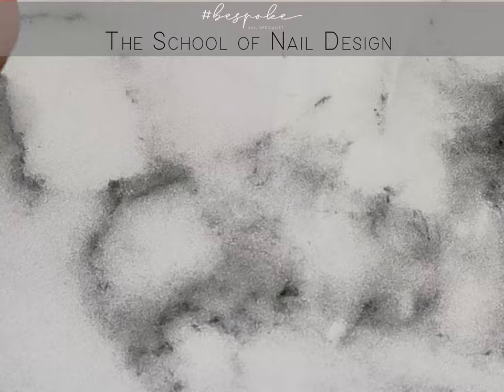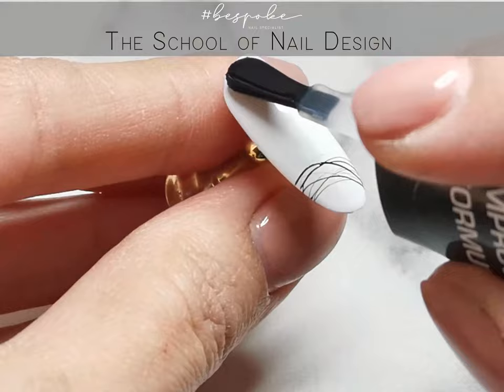NAIL ART TUTORIAL I Black Watercolor Flowers #2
Two of my favourites - the colour black and watercolour nail art...and YES...I have overcome my fear and did a voiceover (super proud of myself)

This nail art tutorial is all about less is more, a plain white background with beautiful black detail design - this is only the first of the three tutorials I will be doing.
Give me some feedback if my voiceover helped out while getting lost in this beautiful nail art technique...

Products Used:
Gel Couture Gel Polishes
Nele Velvet Matt Topcoat
Roubloff Liner Brush DK13R #1
Roubloff "Dots" Brush MK83R #10/0
Young Nails Mission Control Gel paint in Over Drive(black)